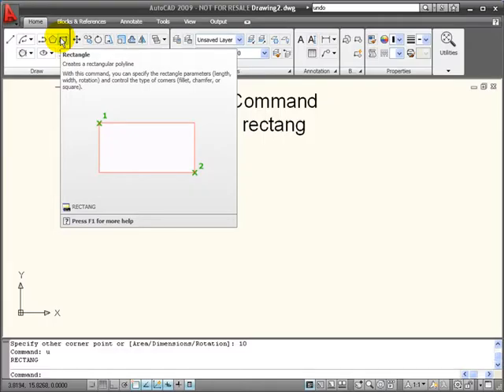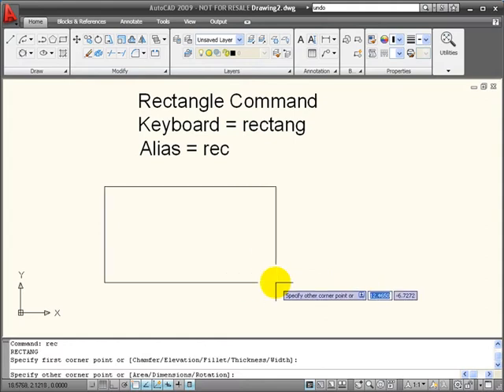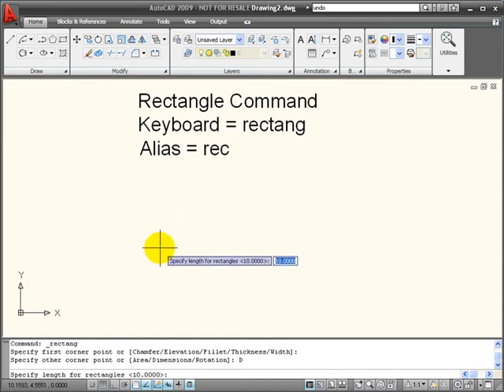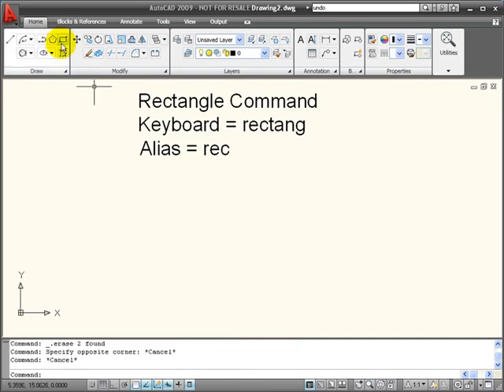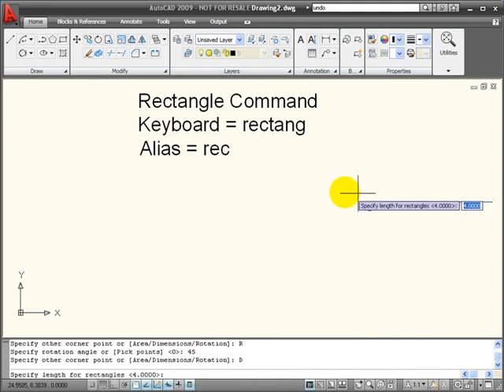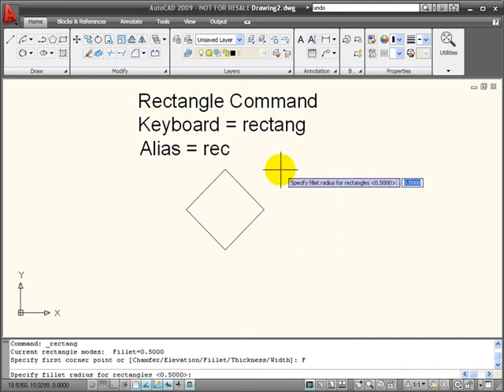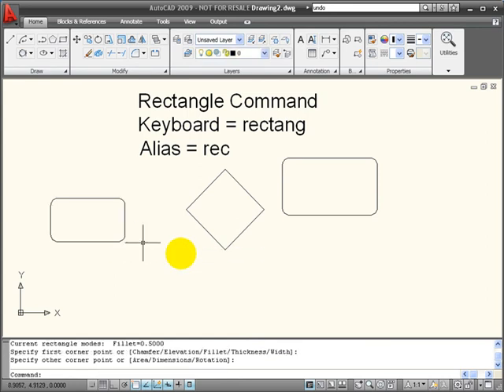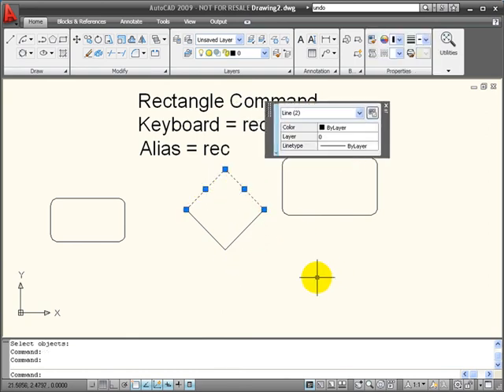2.15 RECTANGLE Command